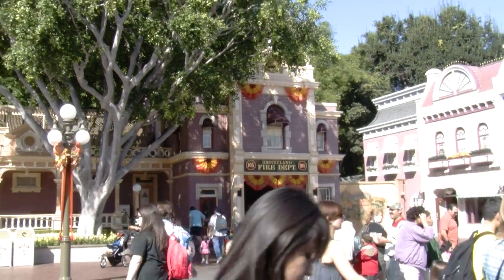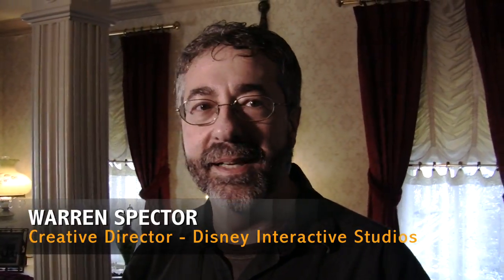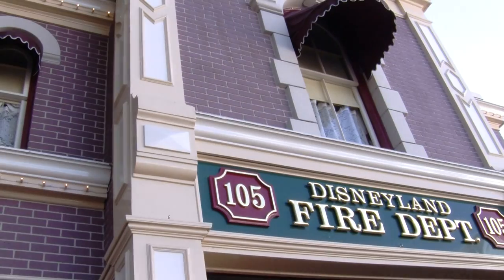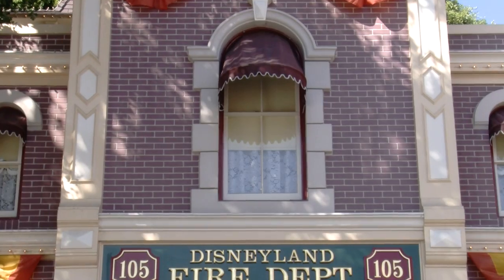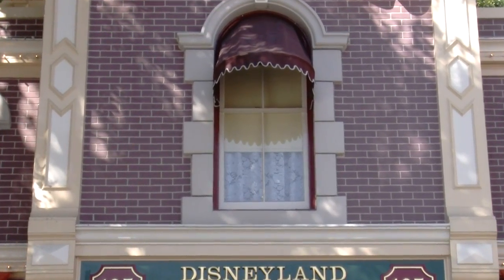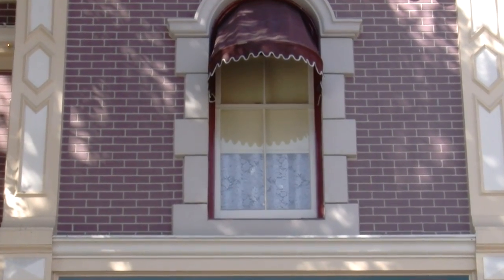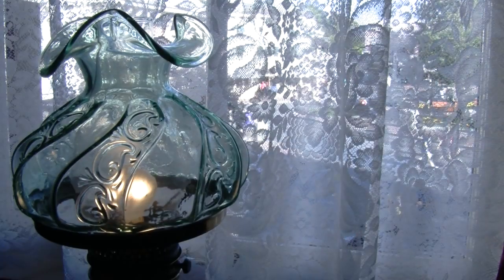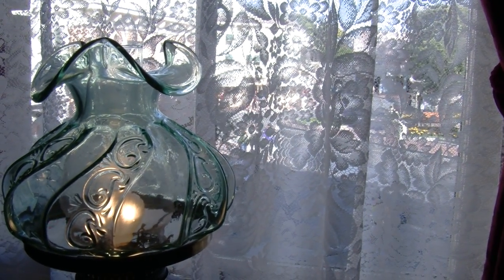A peek inside Walt Disney apartment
Walt Disney had an apartment on the second floor of the Disneyland Fire Department building. That apartment has been preserved. Here is a peek inside Walt Disney's apartment at Disneyland. Video by Mark Eades, ocregister.com.